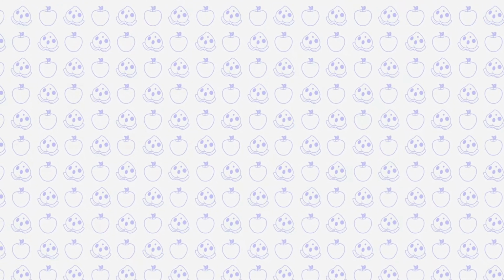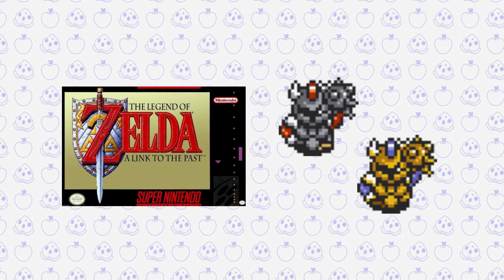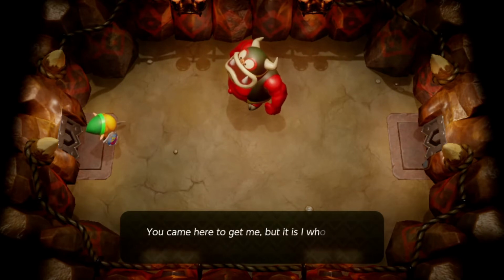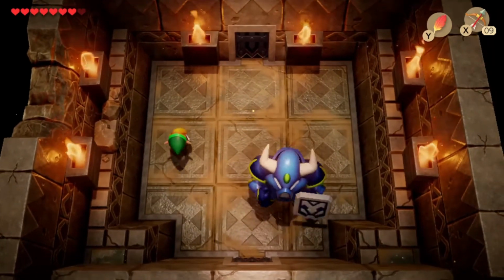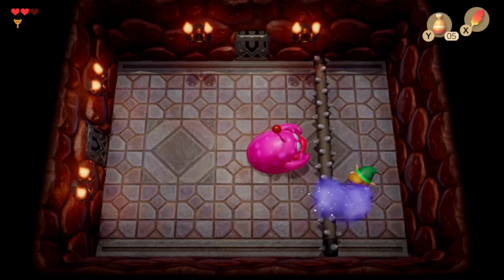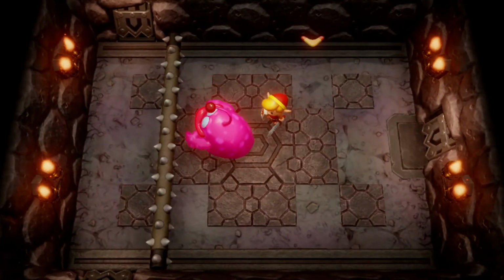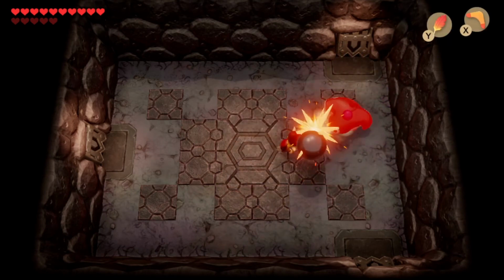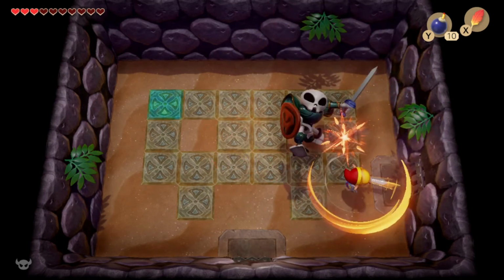Legend of Zelda Link's Awakening Mini Boss Ranking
The Legend of Zelda: Link's Awakening has some fantastic Mini Bosses, but it also has a few stinkers. In this video I rank each Mini Boss in the game from worst to best. Who do you think will take out the number 1 spot?

Gameplay footage of The Legend of Zelda: Link's Awakening, was recorded by me.

Music used throughout the video is from Nintendo. Intro tune is from The Legend of Zelda Twilight Princess. All other musical tracks are from The Legend of Zelda, Link's Awakening (Switch Version).